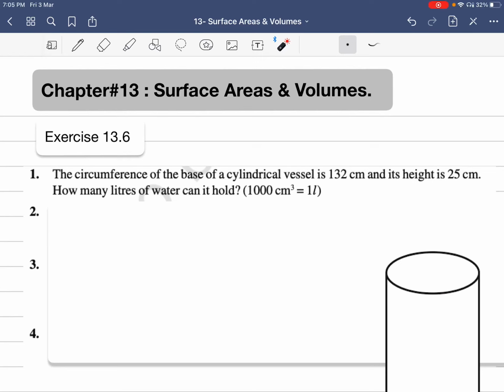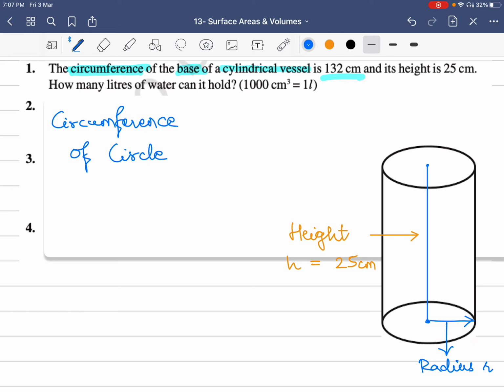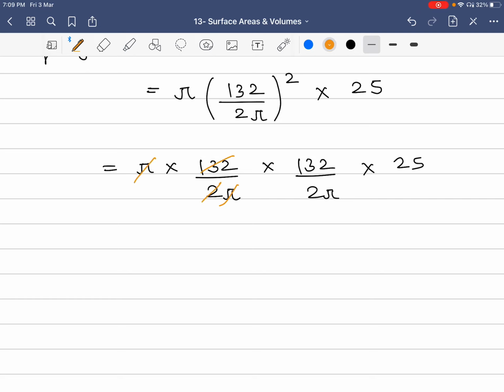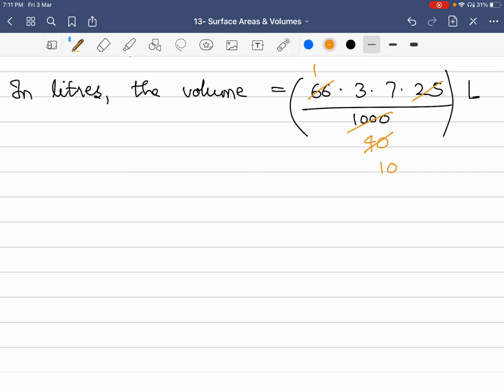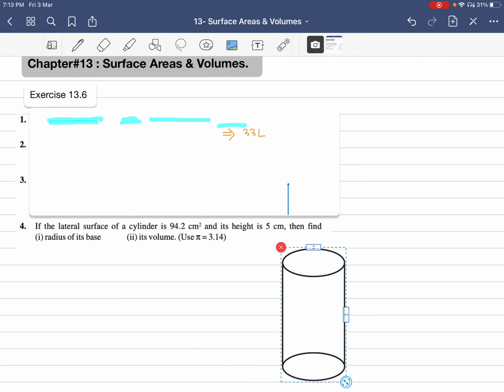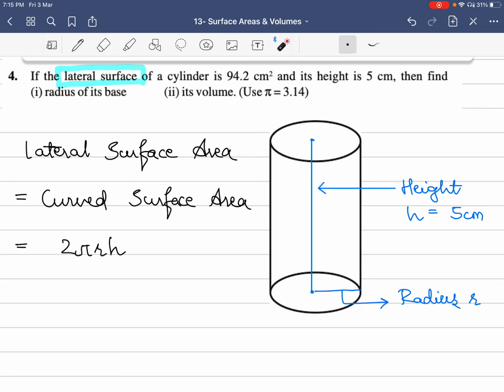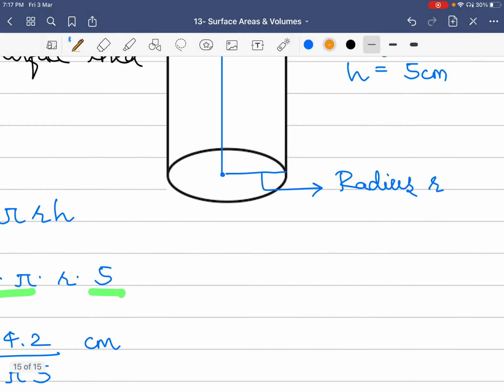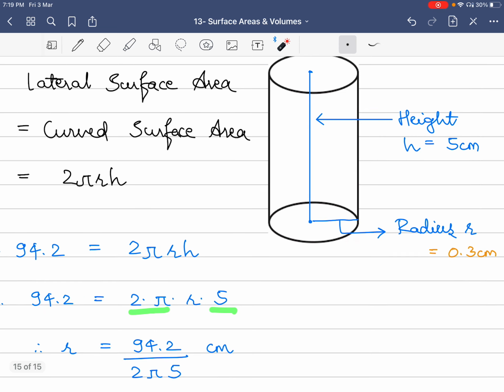Solutions to exercise 13.6 → q no.1 + q.n0.4